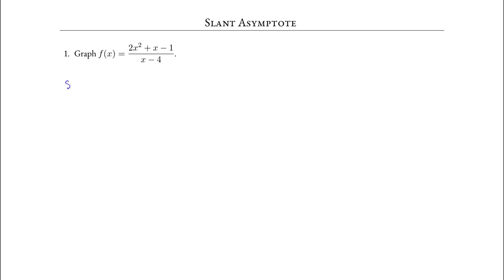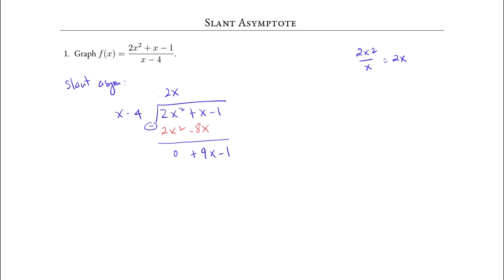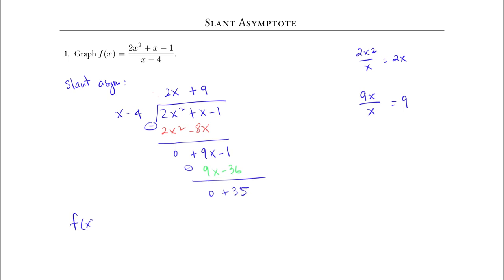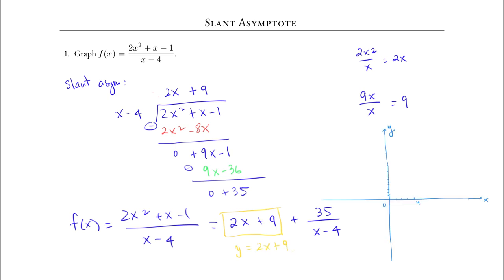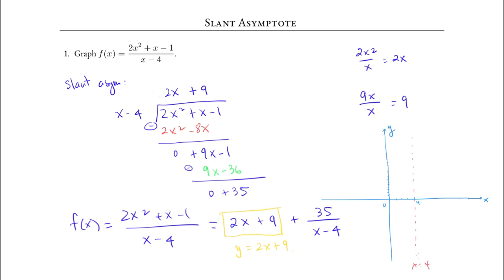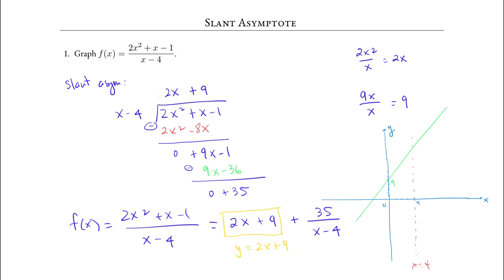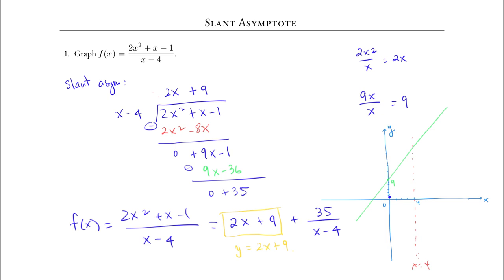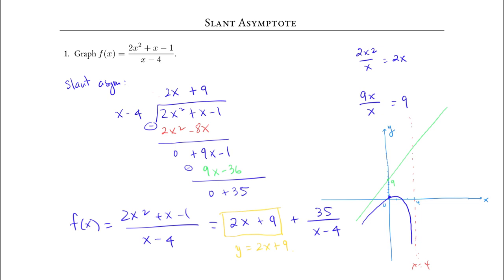m98s0306 Graph slant asymptote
Graph slant asymptote